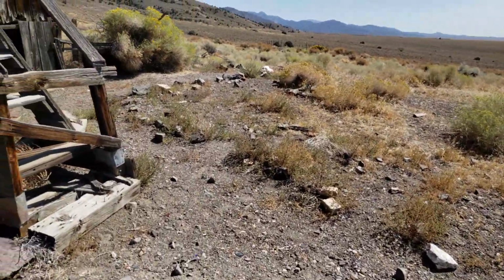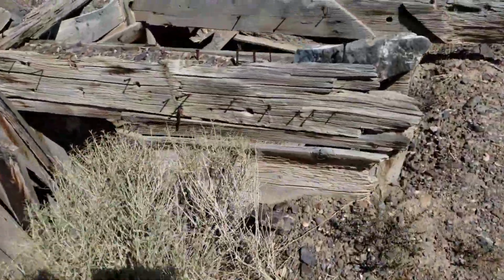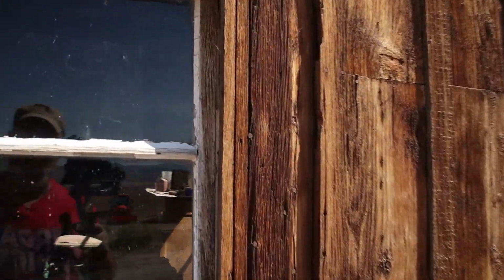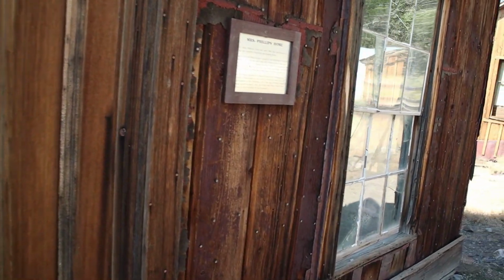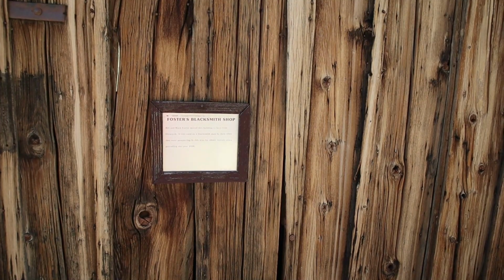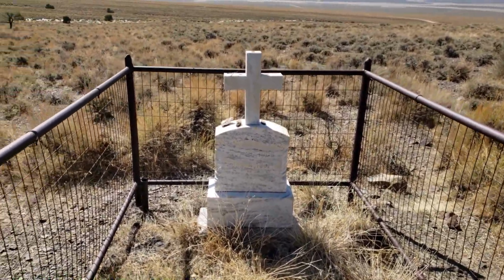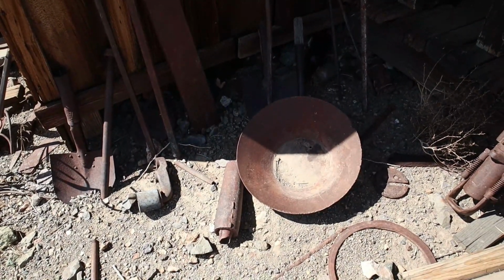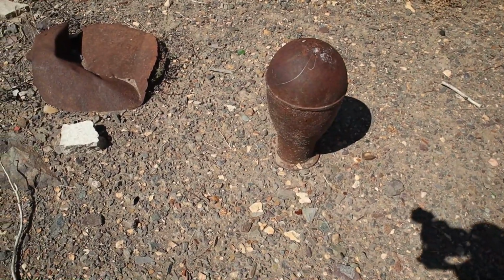Exploring the Berlin Ghost Town Part 3, S1:E26 / End of Season 1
In this episode we cover the housing area of the Berlin State Park/Mining area.  We will discuss who lived there, and some of the history as we go.

This video completes Sean 1 of Exploring This Life.  But don't be alarmed, we have already begun Season 2.

Social media links:
For LIVE chats and Q&A's

Equipment we use:
DJI Osmo Mobile 3 combo
Movo WMX-1-Duo
Canon EOS M50 Mirrorless 4K Vlogging Camer Bundle Kit